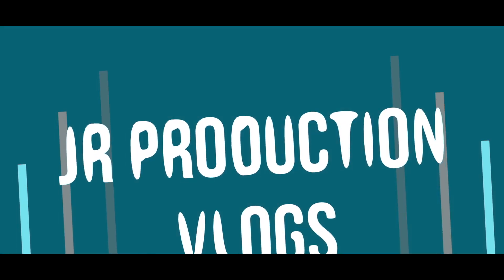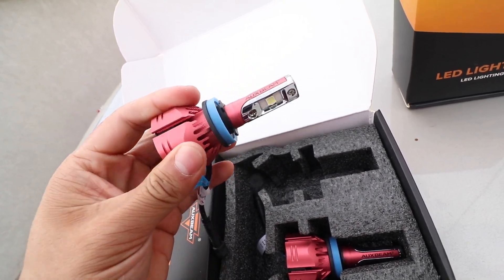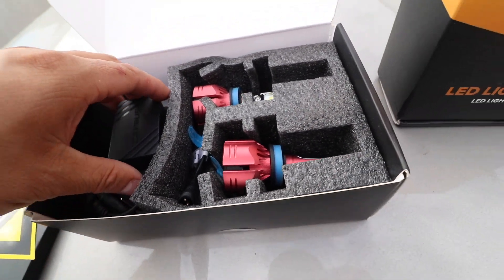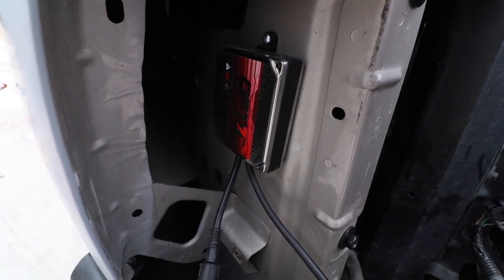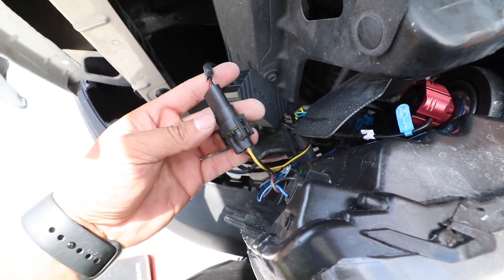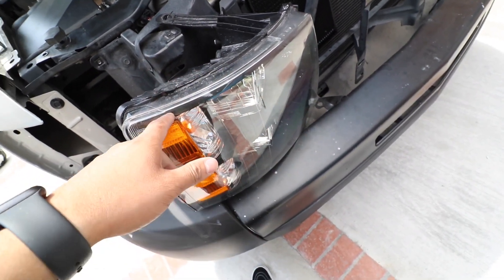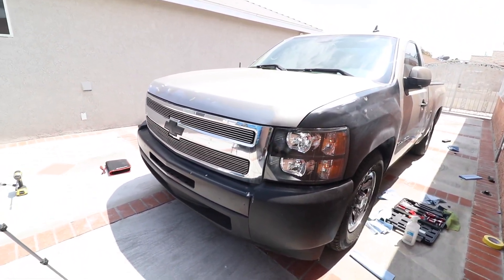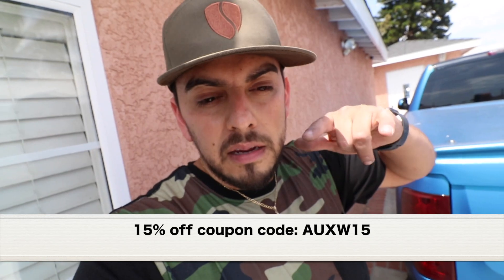AUXBEAM LED INSTALL ON SINGLE CAB SILVERADO!!!